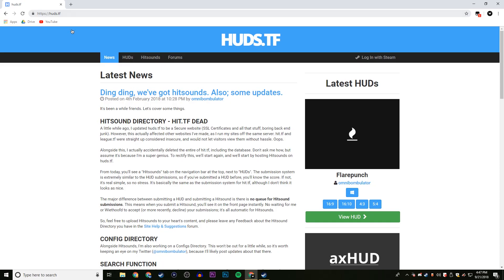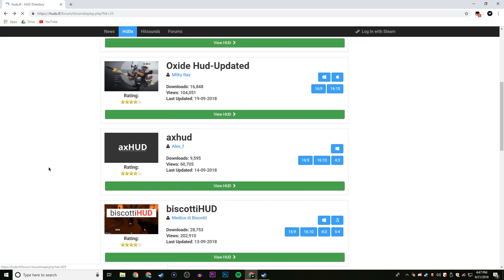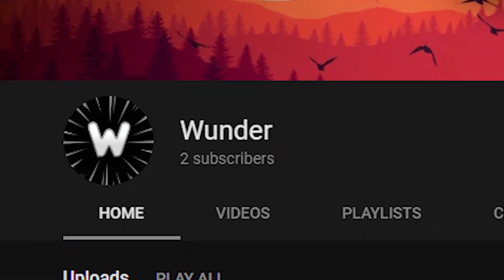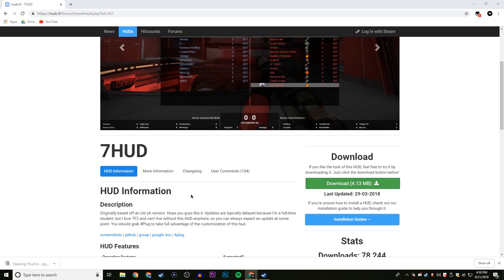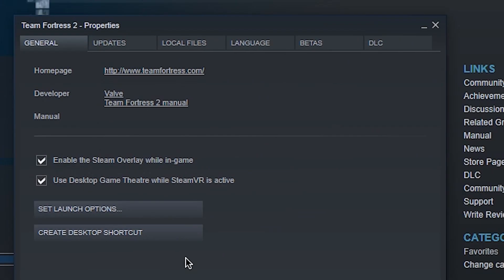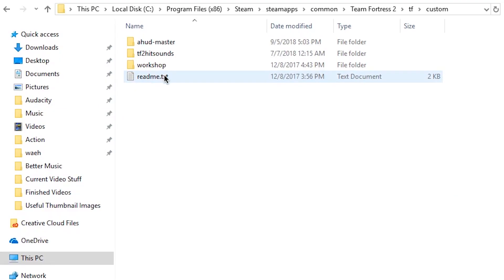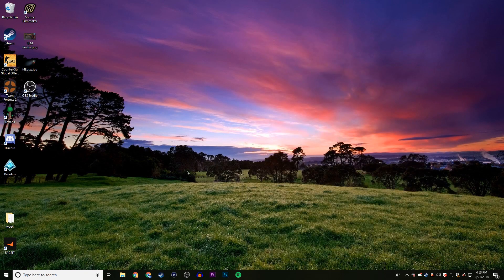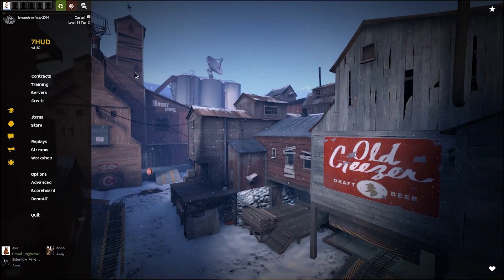HOW TO INSTALL ANY TF2 HUD 2018!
huds.tf

Here's how to download any custom HUD in 6 minutes!

Just sayin'.
¯\_(ツ)_/¯